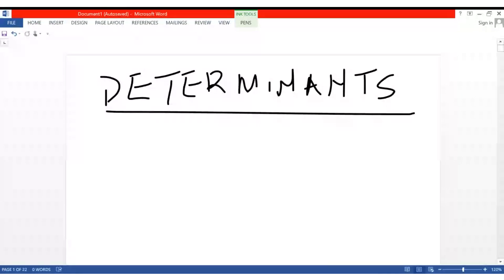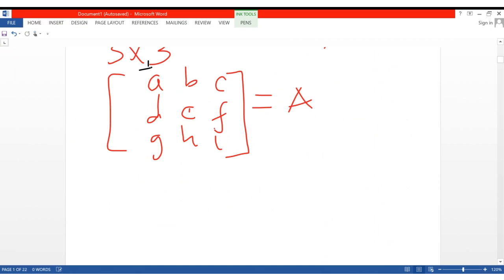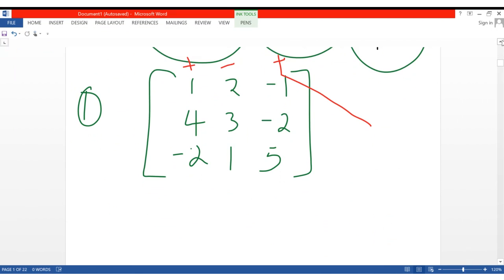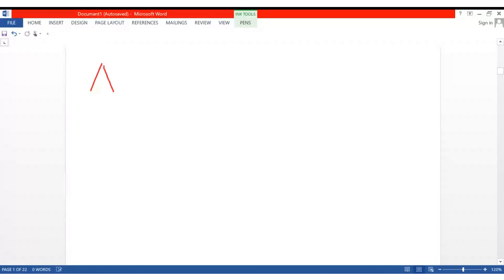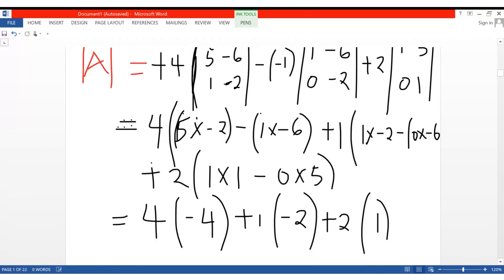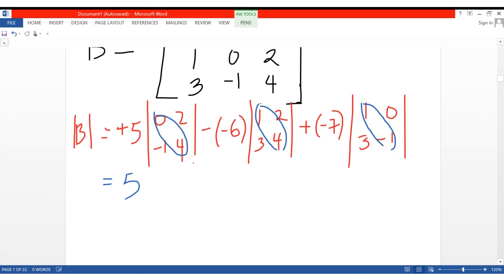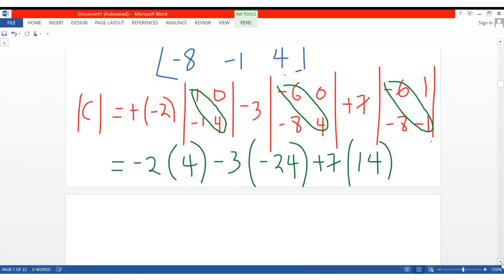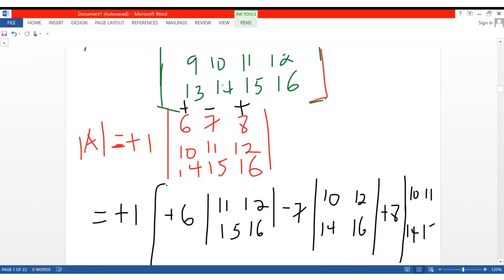DETERMINATS linear algebra